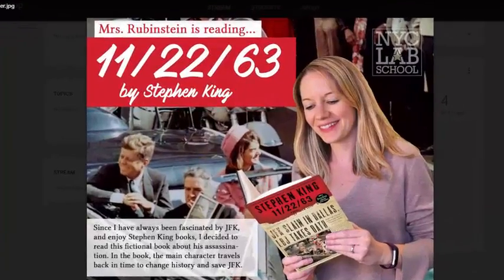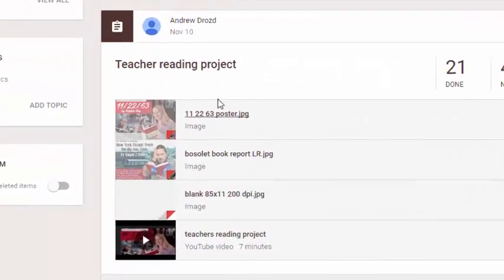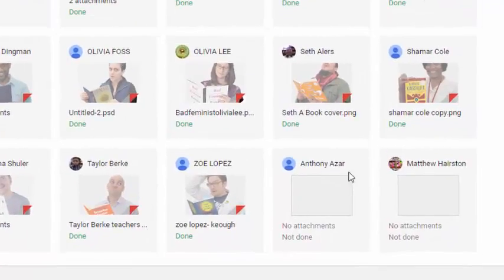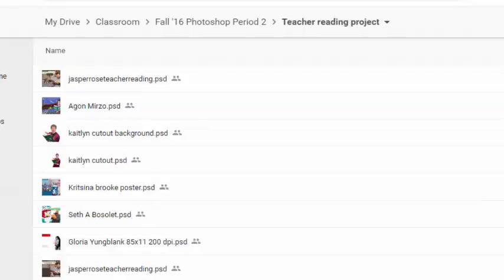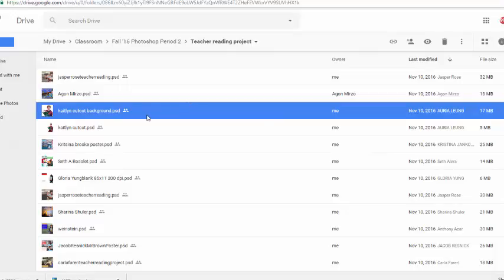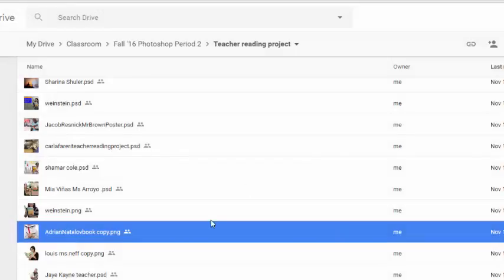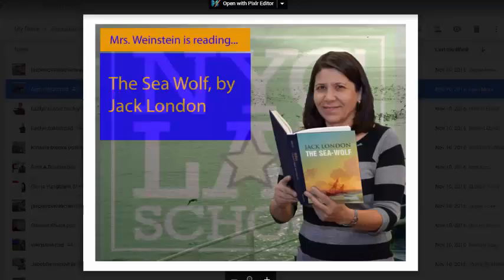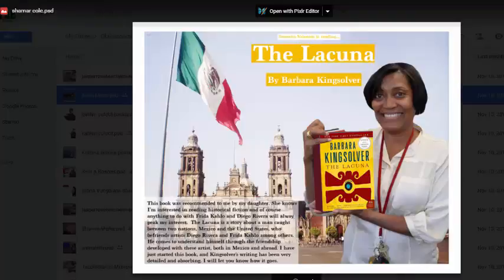feedback nov 14 2016